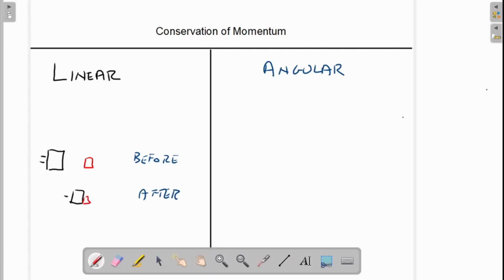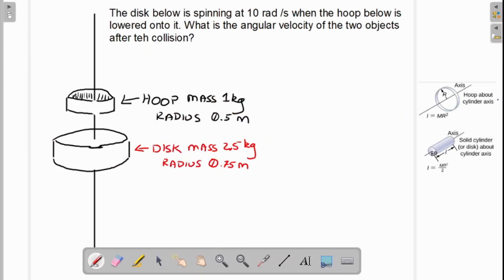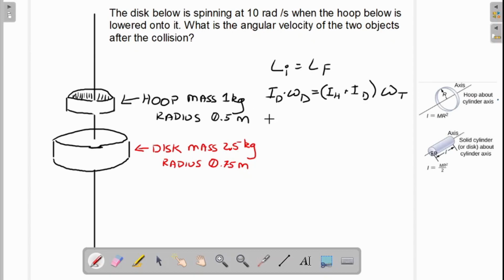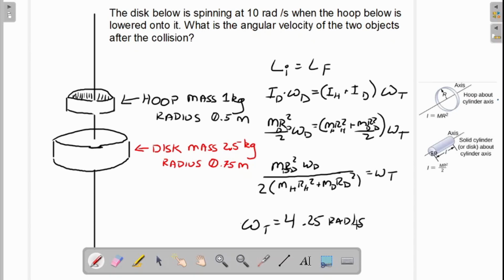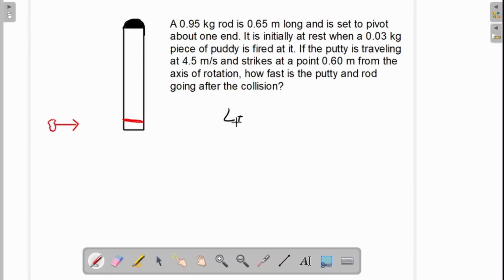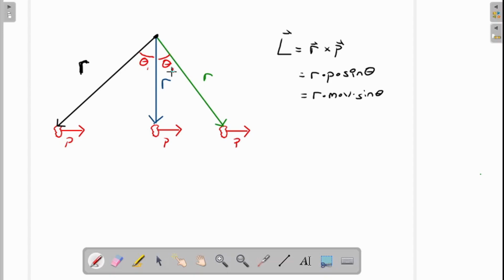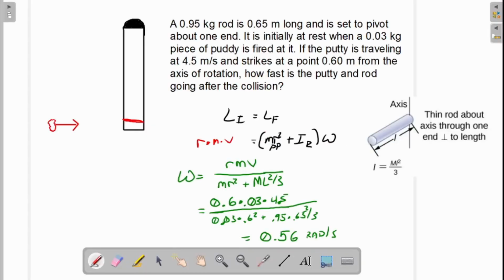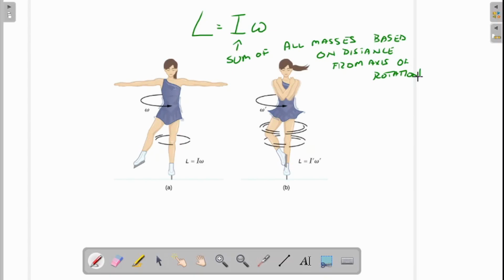10.08 Conservation of Angular Momentum